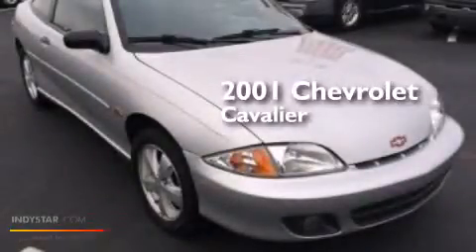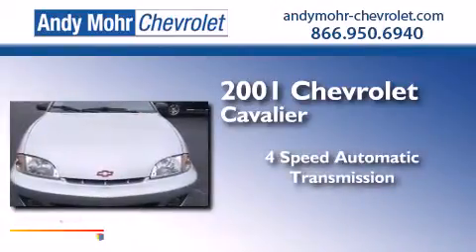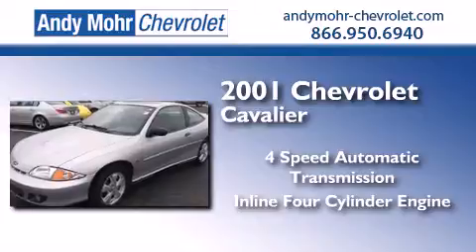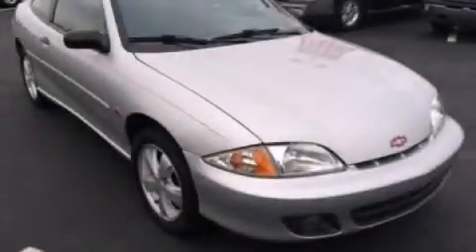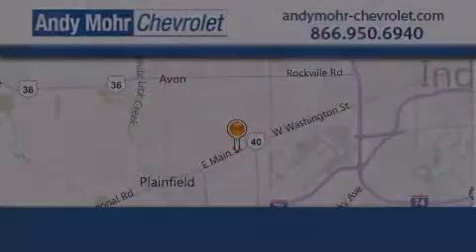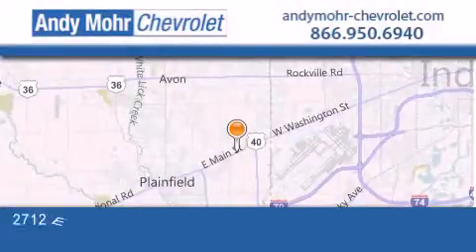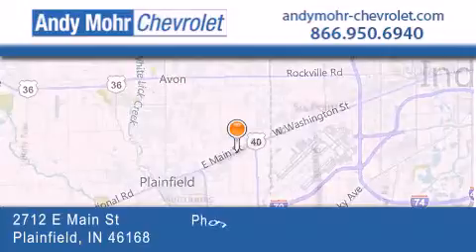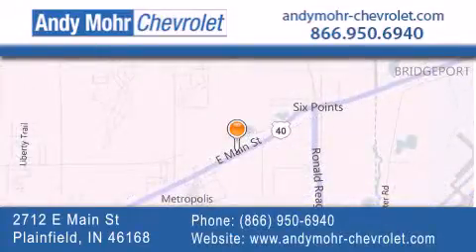2001 Chevrolet Cavalier Indianapolis IN 46168 PC4260A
We've been honored to serve the Plainfield IN area , we promise that your experience at our dealership will exceed your expectations ! Year : 2001 Make : Chevrolet Model : Cavalier Engine : 2.4L I4 16V MPFI DOHC Trans . : 4-Speed Automatic Exterior : Ultra Silver Metallic Miles : 141,381 Interior : Graphite Stock : PC4260A Andy Mohr Chevrolet 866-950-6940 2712 E. Main Street Plainfield , IN 46168